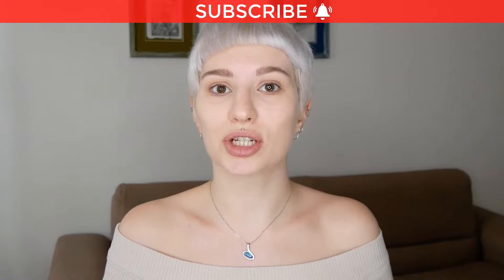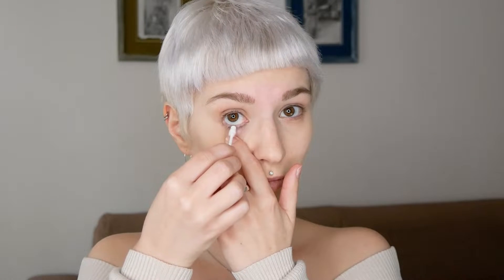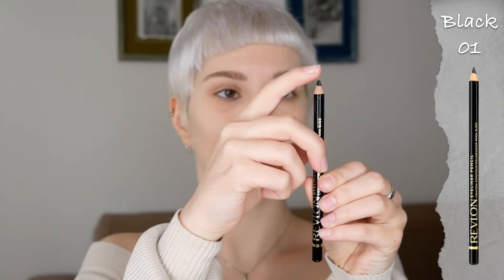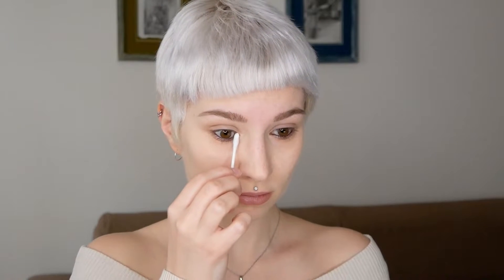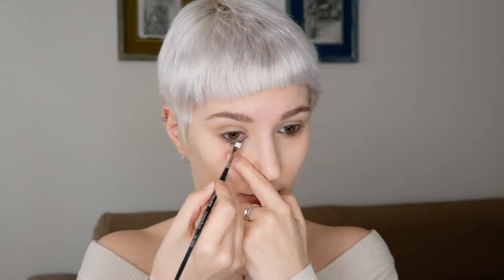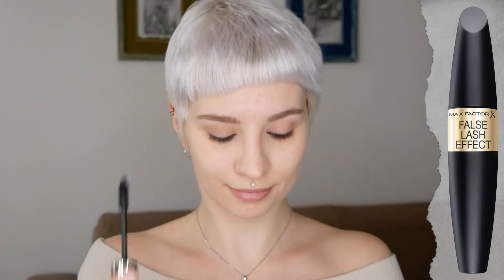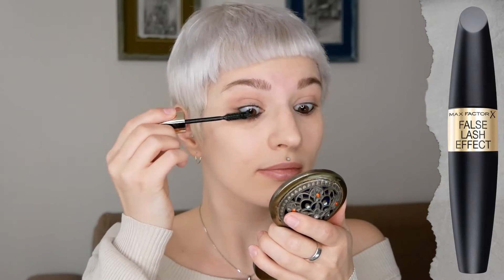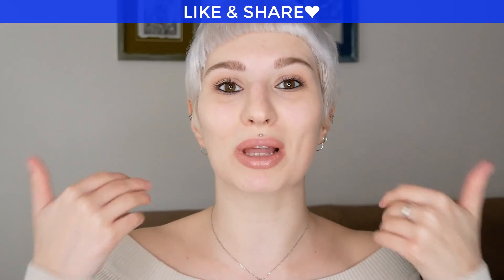How to apply Eyeliner to the Top and Bottom Waterline with Simple Tricks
Applying eyeliner to the waterline is a very simple look that frames the eyes. Add a bit of mascara and lipstick, and you’re done! This is what I’ll show you in this tutorial.

Tools you’ll need:

- Cotton tips
- Black pencil liner
- Black eyeshadow
- Flat eyeshadow brush
- Mascara
- Lipstick

Step 1: Dry the Waterline Before Adding Eyeliner

Take a cotton tip to dry your top and bottom waterline.
This way, the eyeliner pencil will stay put, and it’s easier to apply.

Pull your lower lid down to reach the waterline and carefully swipe the water off the waterline. The same goes with the upper lid—pull the upper lid up and dry the waterline.

Step 2: Apply Eyeliner to the Top and Bottom Waterline

It’s time for the black or nude eyeliner pencil!

Make sure that the pencil eyeliner isn’t too sharp so that it will feel as comfortable as possible. You don’t want to irritate your eye on purpose!

Pull your lower lid down to reach the waterline and quickly apply it from the outer to inner corner.

Same goes for the top waterline—pull the upper lid up and add the black pencil eyeliner from the outer to inner corner.

Step 3: Apply Black Eyeshadow to the Waterline

To get a bit more longevity out of the eyeliner application, add a bit of black eyeshadow to set the pencil liner. You can use a flat small eyeshadow brush to place it on top of the liner.

It’s important to be careful around your eyes; don’t use too much eyeshadow.

Step 4: Add Mascara & Lipstick

To finish the look and make your eyes pop, add a bit of mascara and lipstick, and you’re ready to go!